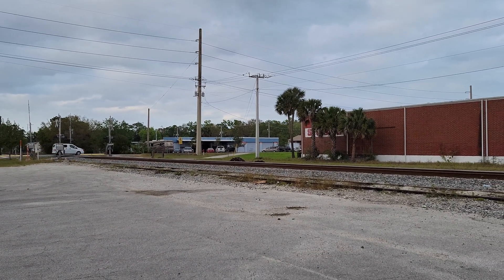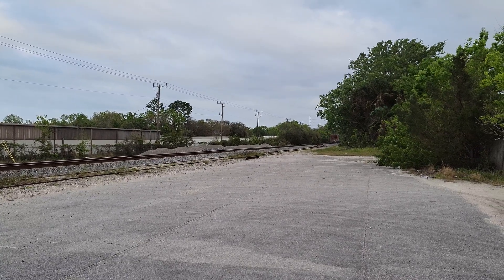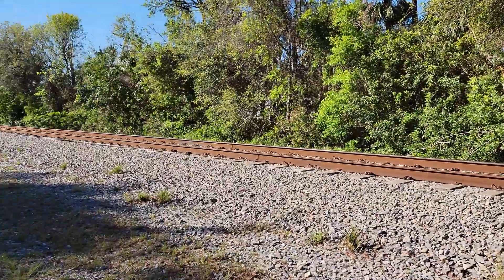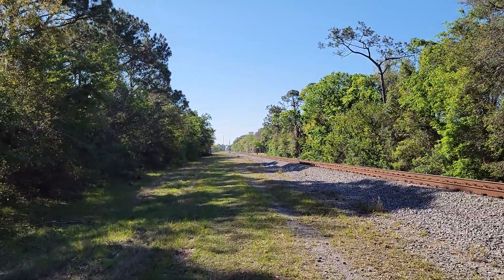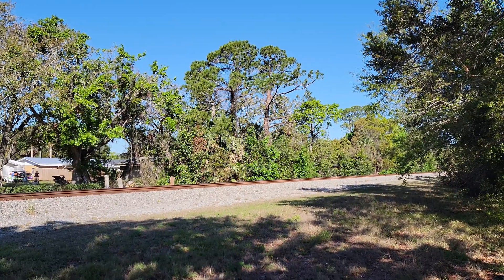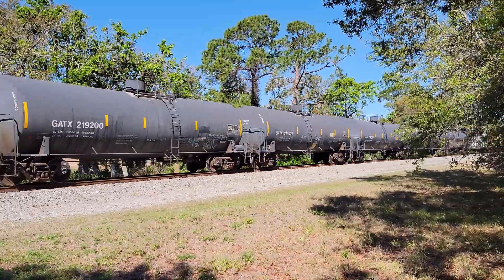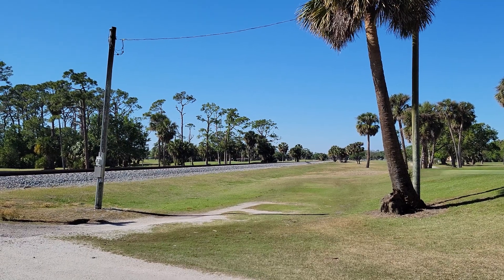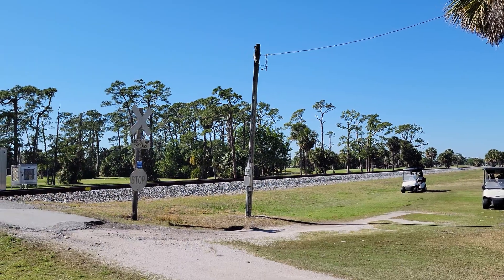Florida East Coast Railway Report (Extended) Mar. 8 to 13 2023 by RailFan Rob Mosley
Hello again RailFans. I hope you are all doing well...Chase that train but be careful doing it!! In this video of the FEC Report you'll see the following footage from in and around South Daytona Fl. USA.

00:42 FEC Local with FEC-436 South at MP 112 South Daytona Mar. 8 2023
02:18 FEC Local with FEC-436 South at MP 114 Port Orange Mar. 9 2023
03:39 FEC-202 North at MP 112 South Daytona Mar. 11 2023
08:03 FEC-103 South at MP 113 South Daytona Mar. 11 2023
11:16 FEC-204 North at MP 113 South Daytona Mar. 11 2023
16:28 FEC-105 South at MP 111 South Daytona Mar. 11 2023
18:29 FEC-905 North at MP 111 South Daytona Mar. 13 2023